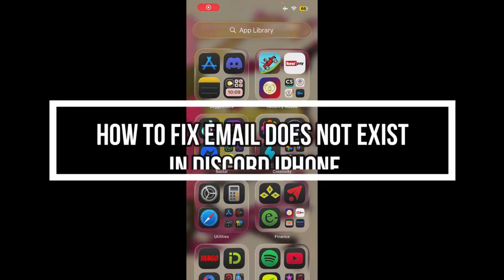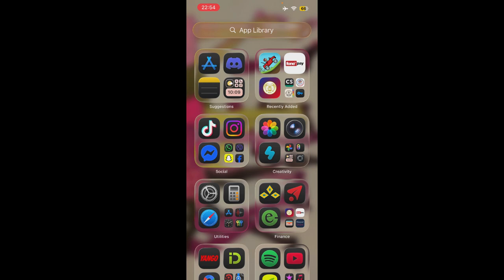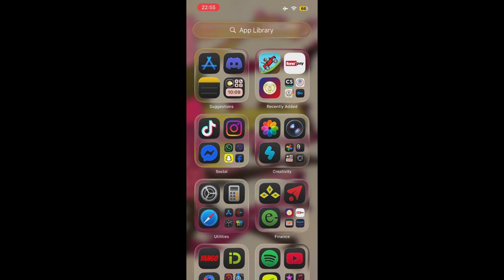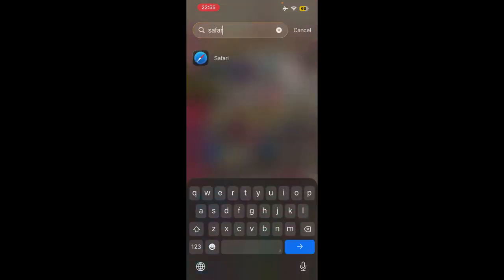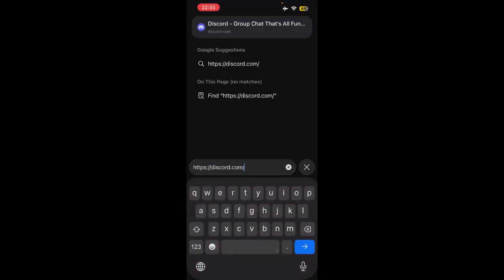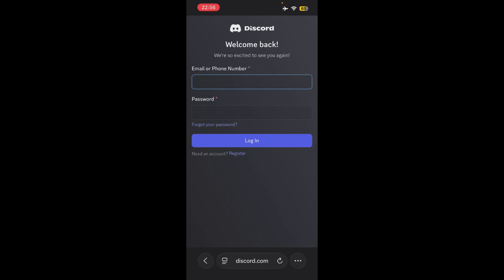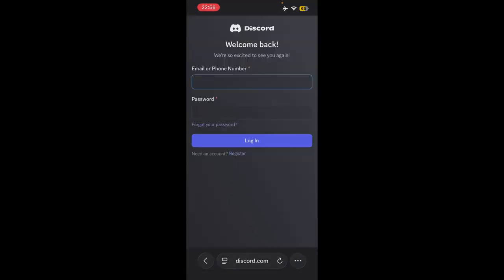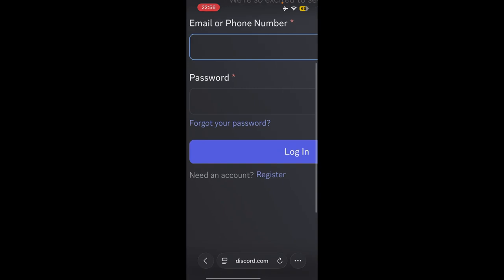How To Fix Email Does Not Exist On Discord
This video guides you through the exact steps on how to fix email does not exist on Discord.